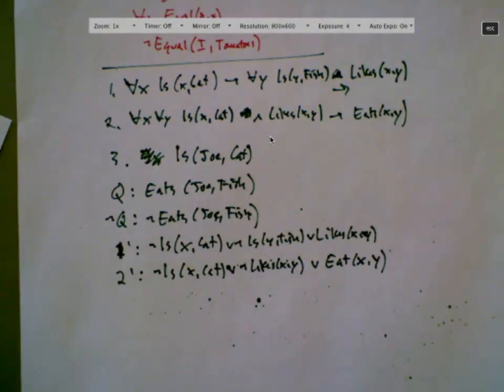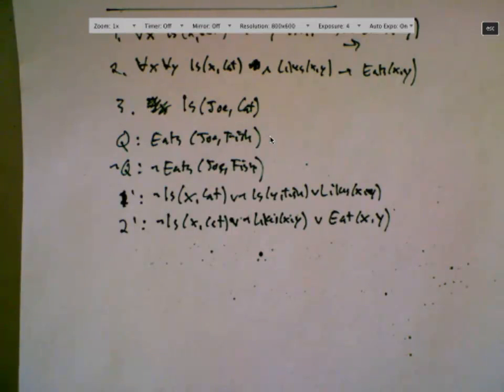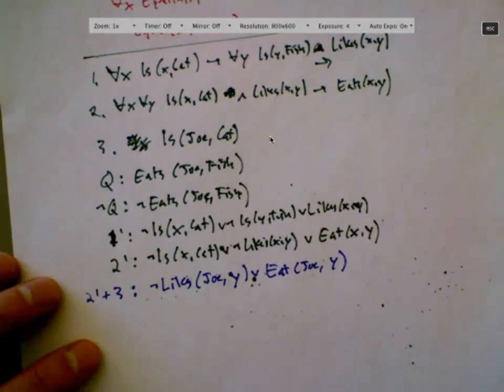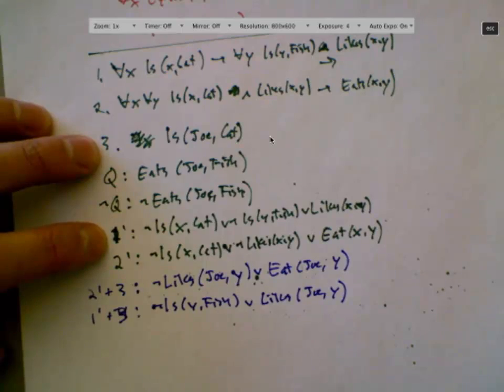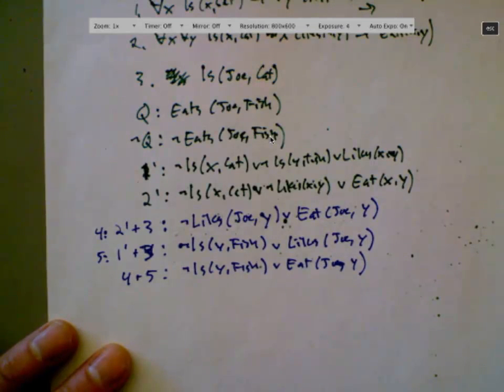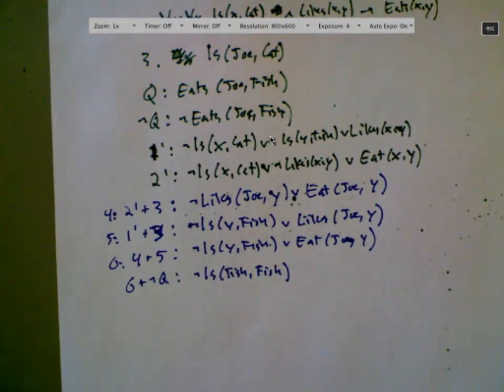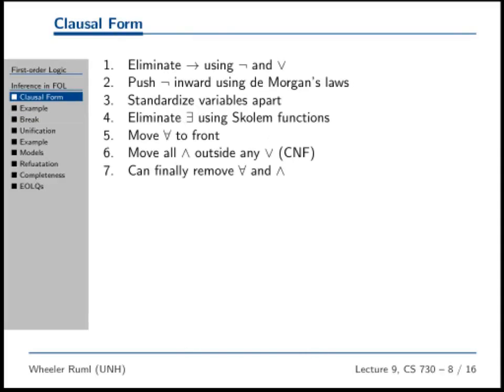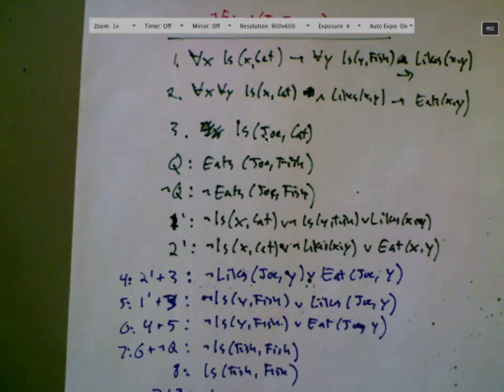first-order resolution refutation proofs